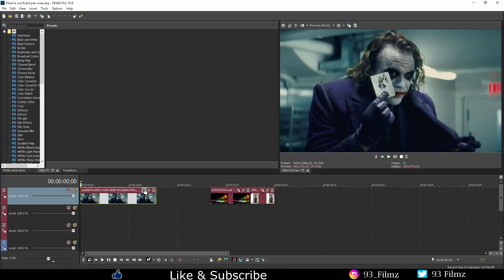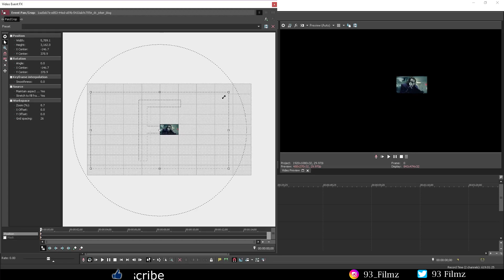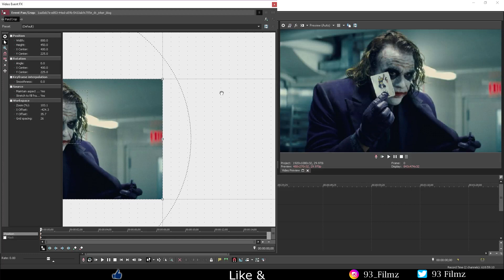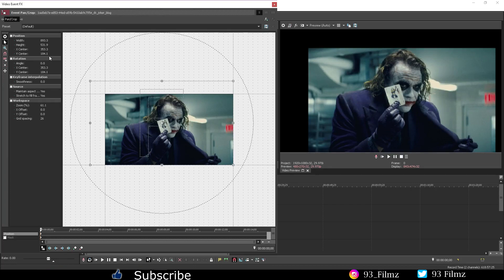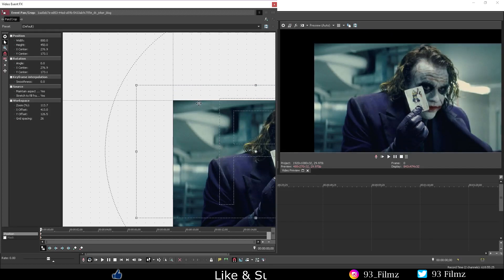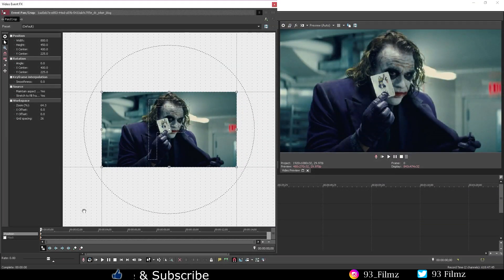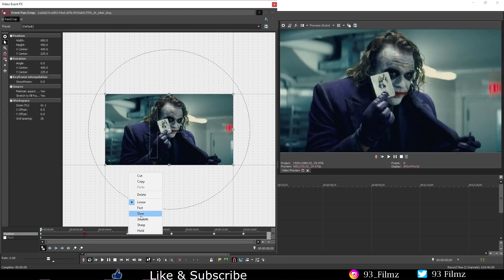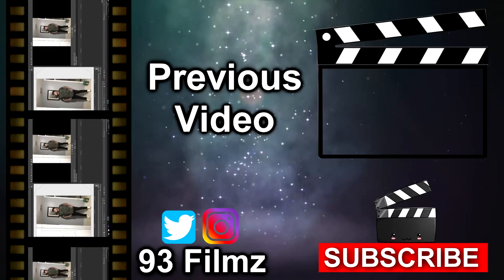Sony Vegas Pro 15 Tutorial 🎥/ Event Pan & Crop- Beginners Guide/NO MASKING!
Section 1 - 0:39
Section 2-  2:32
Section 3-  3:45
Section 4-  6:53
Example-  8:38

📌Social Media 📲
                   ►93_filmz_merch